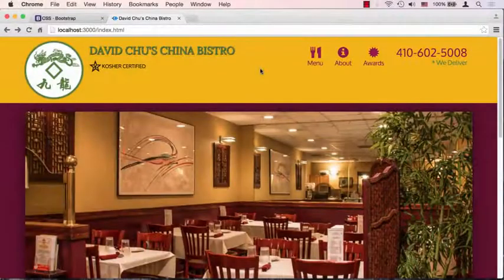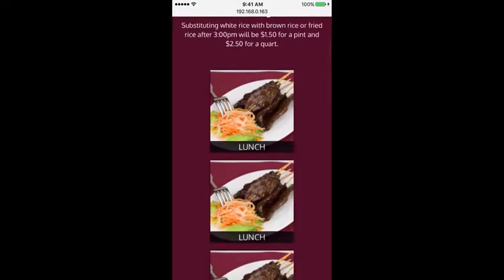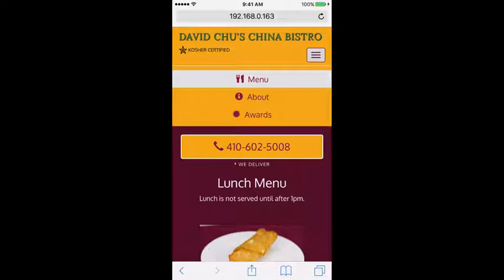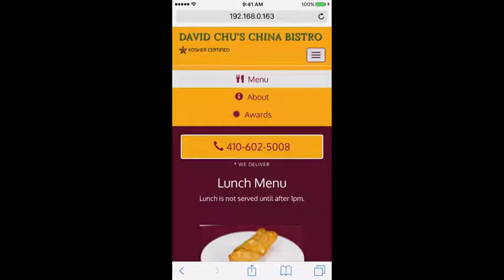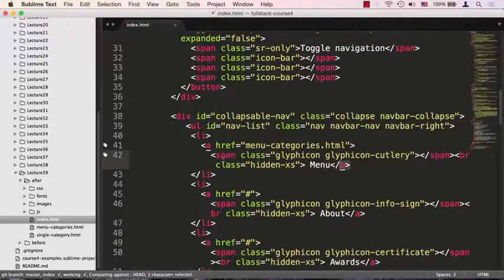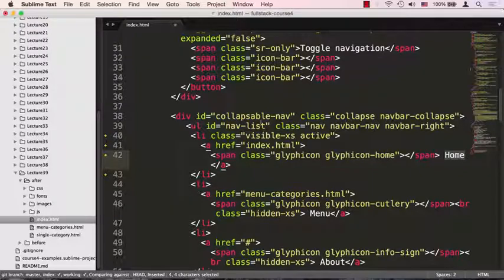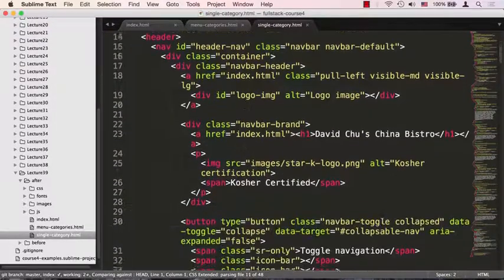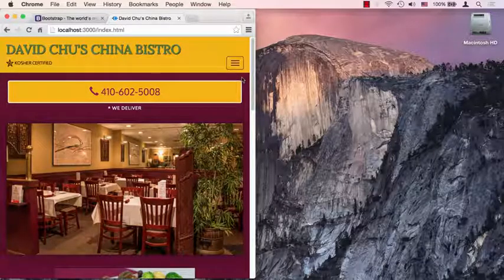Lecture 39 Testing the Mobile Version on a Real Phone